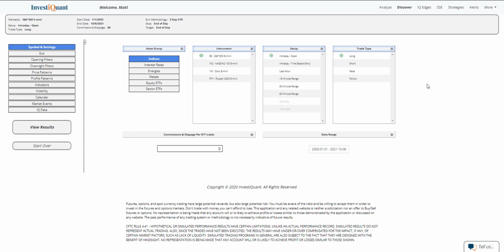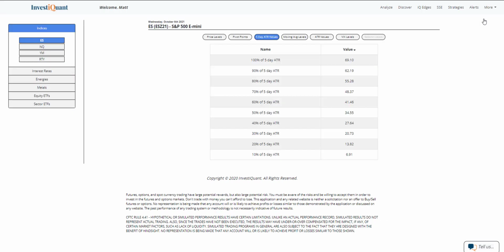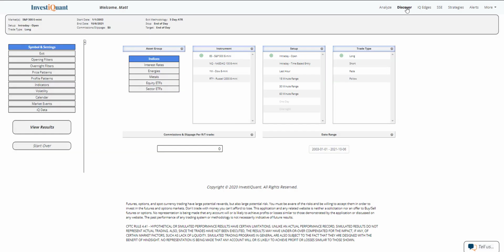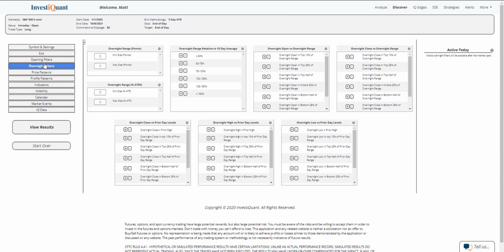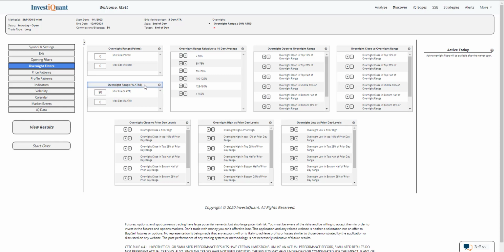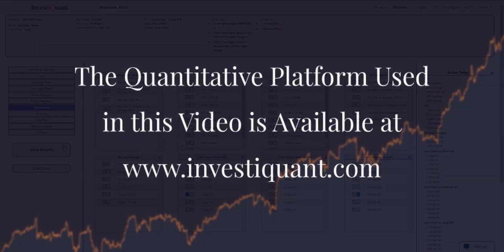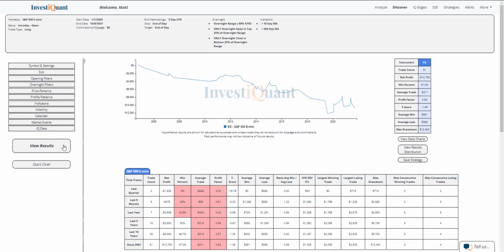The market is selling off in the overnight session, here is what that has led to.